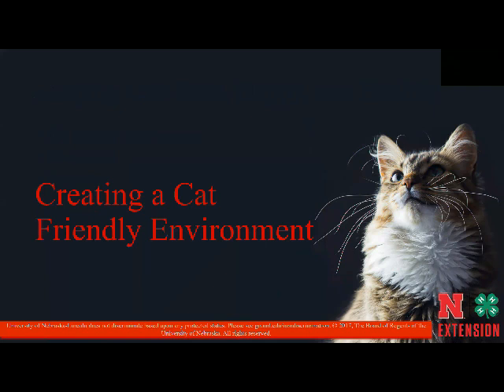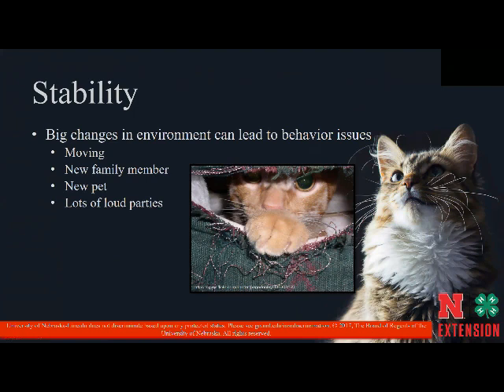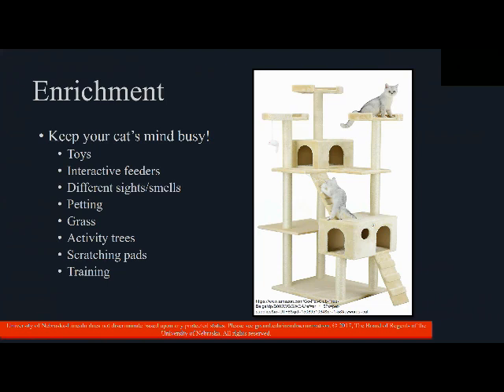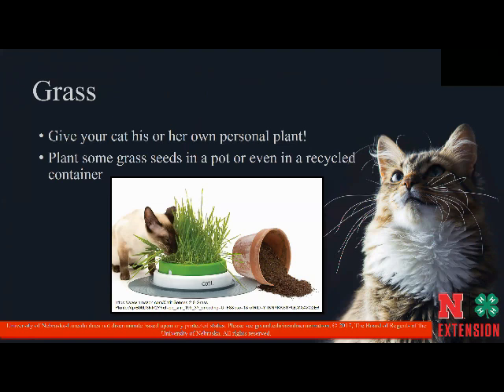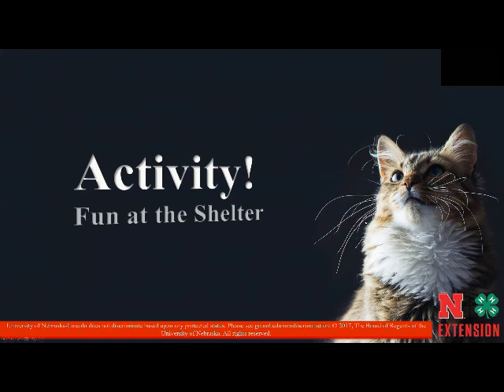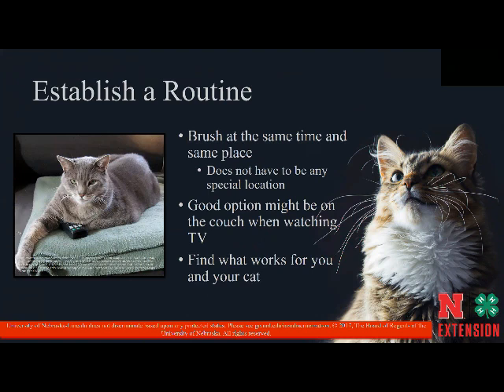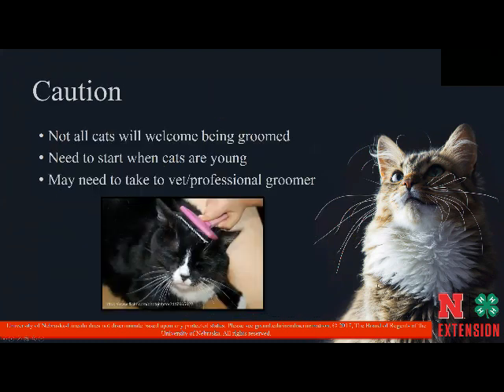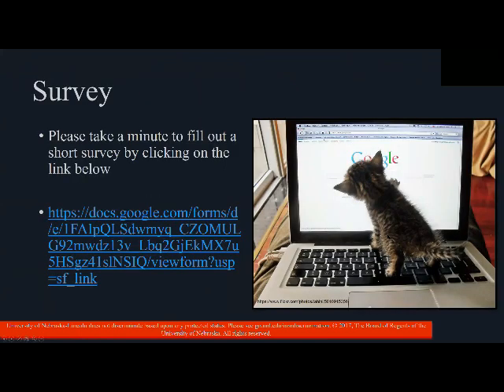4-H Cat Club Jan2018